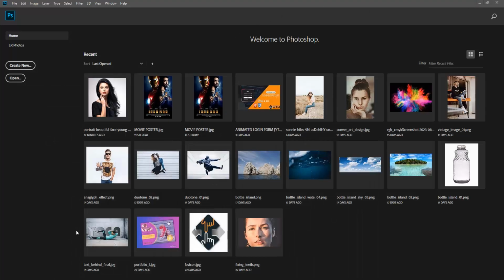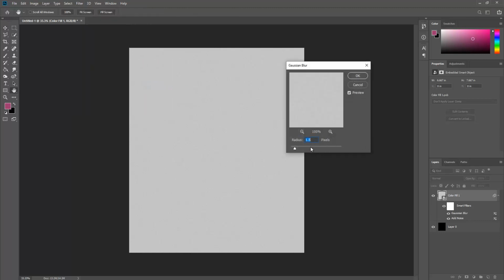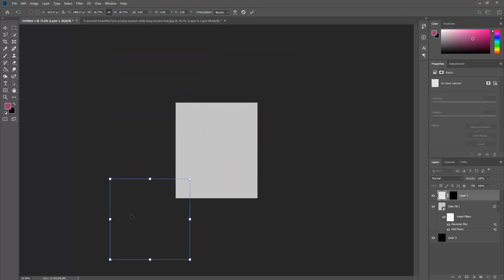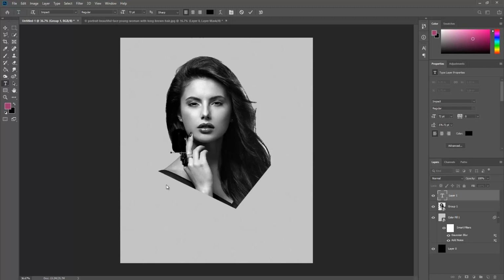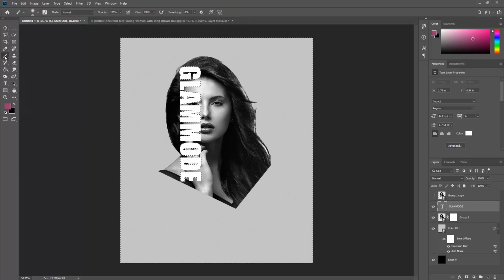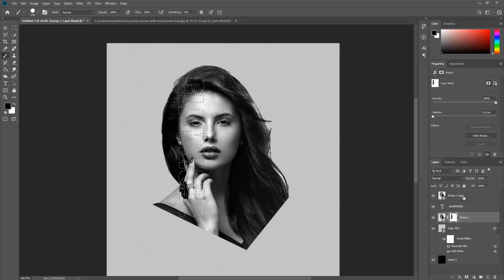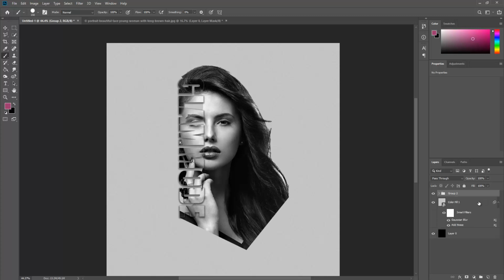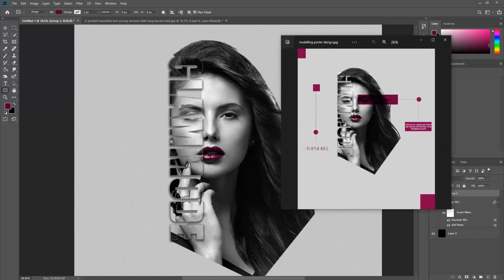Photoshop Poster Design: Create Eye-Catching Posters Like a Pro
In this tutorial, we'll guide you through the art of creating captivating posters using Photoshop's powerful tools

Pro Poster Design in Photoshop | Tutorial
Poster Design in Photoshop | Modeling Poster design step by step Tutorial

photoshop
photoshop cc
photoshop 2021
learn photoshop
adobe photoshop
photoshop basics
photoshop course
photoshop tutorial
photoshop training
photoshop tutorials
fotoshop tutorial
make poster in photoshop
poster design easy tutorial
modeling design in ps
how to make poster
design a poster for facebook
photo edit
glow effect
machinelearning
photoshop beta
photoshop 2023
photoshop new feature
pro poster design in photoshop
creative poster design in photoshop
how to make creative design
sports poster design
how to create cover art design
how to create cover art design in photoshop
cover art design
cover art design photoshop
cover art design tutorial
cover design
cover design photoshop
how to make cover design
how to make cover design in photoshop
how to create cover art in photoshop
how to create cover art
cover art
cover art photoshop
cover art photoshop tutorial
design cover
design cover art
design cover art in photoshop
webflippy
poster design
design poster in photoshop
grunge texture in photoshop
texture
earthmovers
cat footwear
photography
easy photography
product photography
mobile photography
mobile phone photography
home studio
product photography with mobile phone
manual camera
graphics
graphic design
graphic design in hindi
graphic design in urdu
tutorial in hindi
tutorial in urdu
pakistan
india
gfx
gfxm
gfxmentor
gfx mentor
imran ali dina
GFXMentor
Photoshop Tutorials by Webflippy
Smart Graphics
Nikhil Pawar